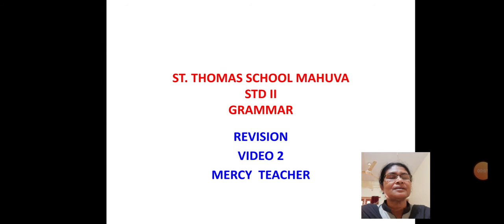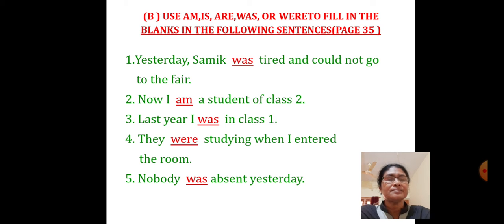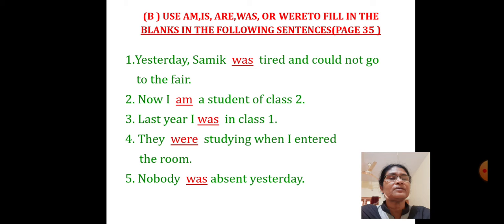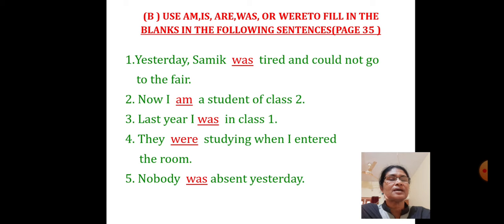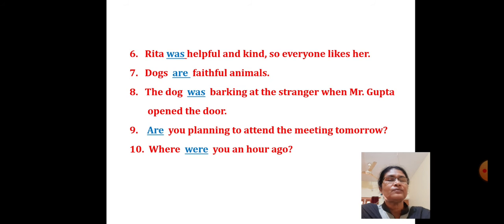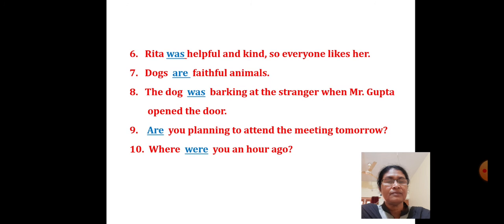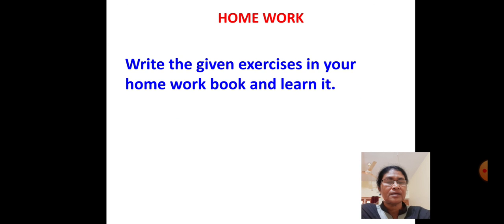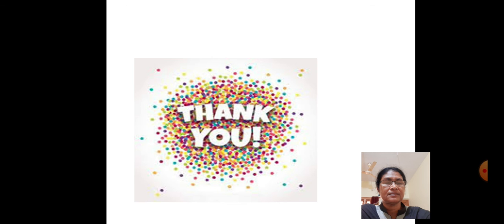Std 2 mercy tr grammar